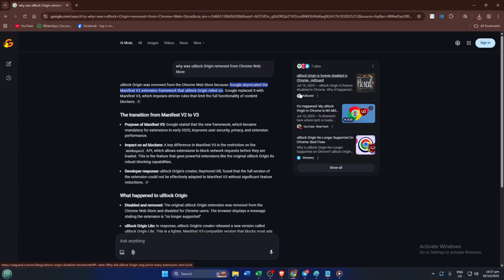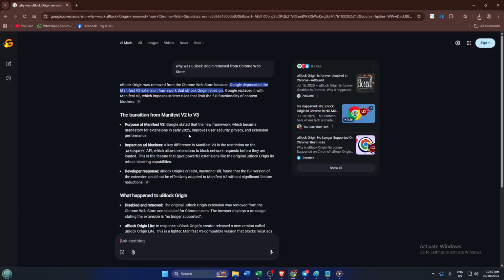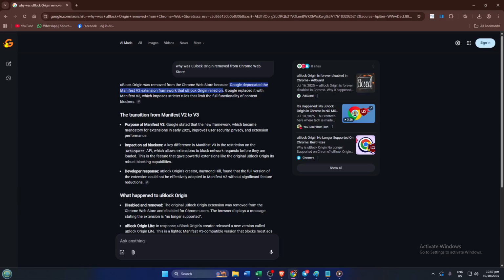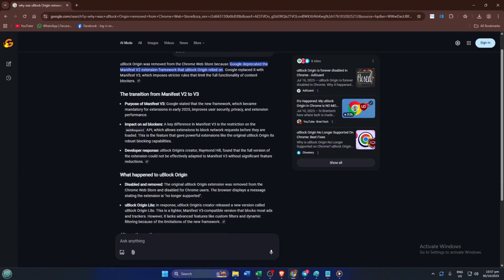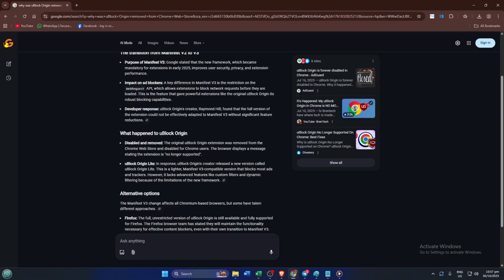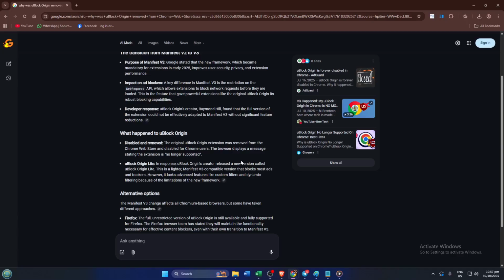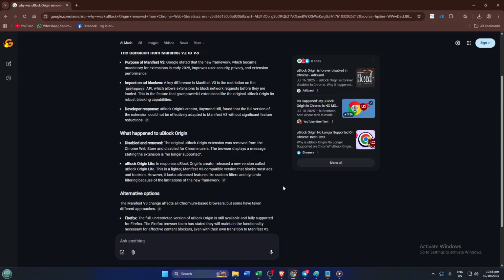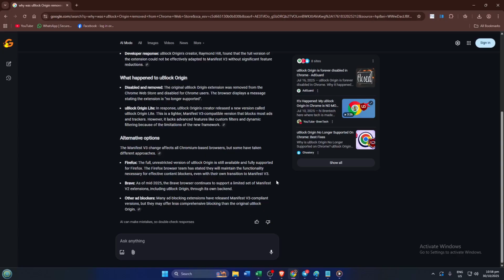Why Was Ublock Origin Removed From Chrome Web Store (Simple Guide)(New 2026 Way)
Discover the reasons behind the removal of uBlock Origin from the Chrome Web Store in this detailed tutorial. We explore the recent actions by Google, what led to this popular ad-blocker's disappearance, and what it means for users and developers.

Platforms covered: Chrome Browser, Firefox, Edge (Desktop & Web)